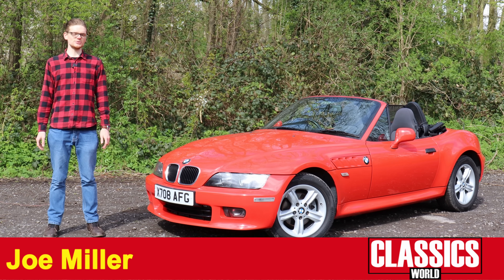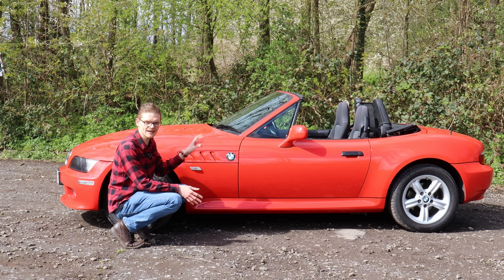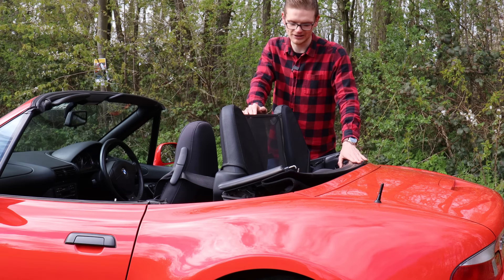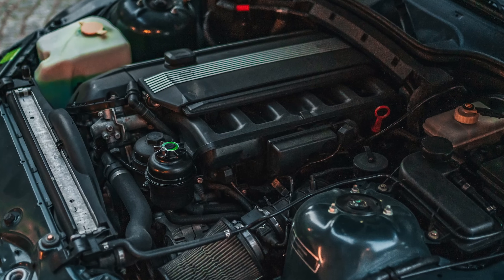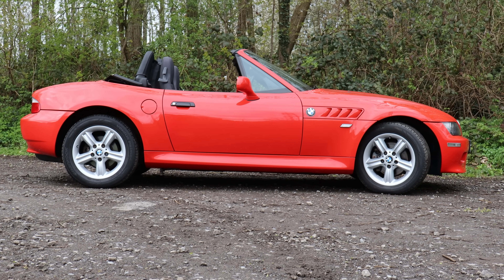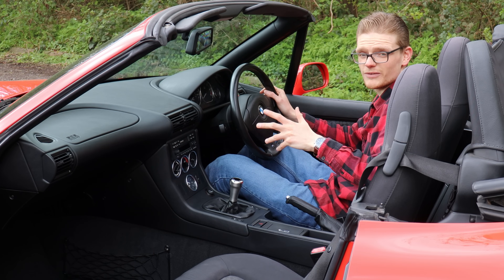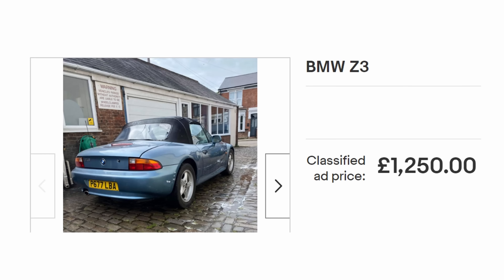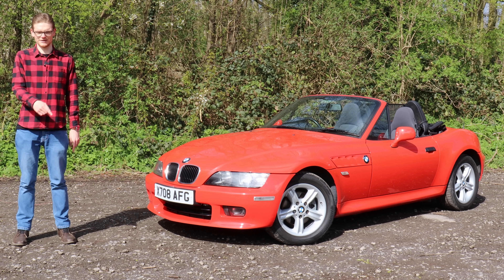BMW Z3 Buying Guide - Cheap RWD Sports Car Investment!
The Z3 was BMW's response to the sports car roadster trend of the 1990s, started by the Mazda MX5. Derived from E30 and E36 underpinnings, the Z3 makes for a stylish cruiser and fun sports car today, not to mention great value! Here's everything you need to know when buying a BMW Z3 or Z3M!

Chapters
0:00 Intro
0:56 Body & Chassis
4:35 Engine & Gearbox
7:44 Suspension & Brakes
9:08 Interior & Electrics
11:26 Buying